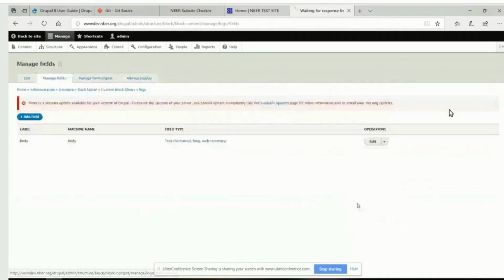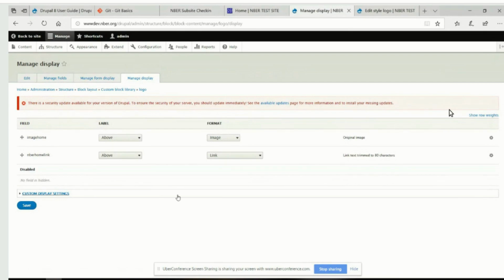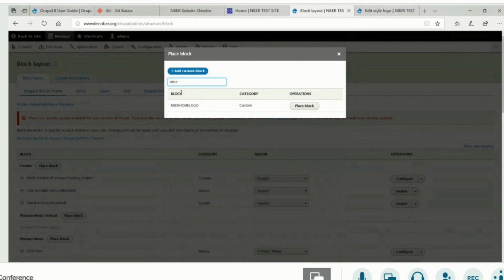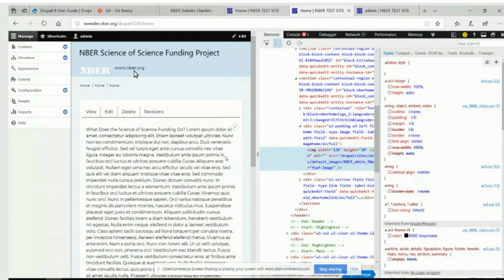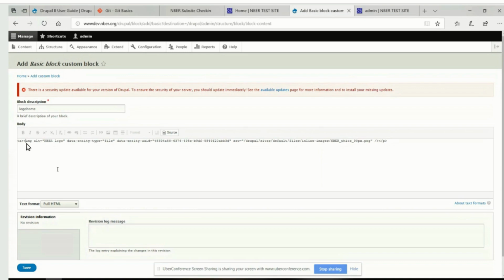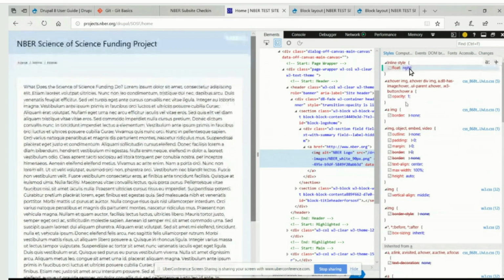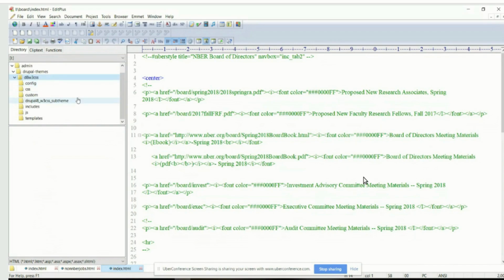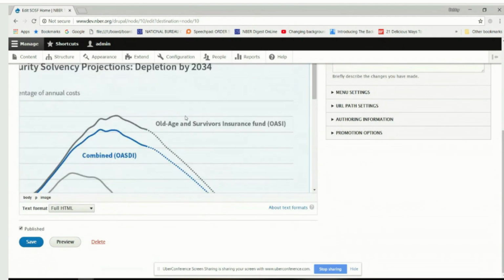Q&A: Adding a logo to a Drupal site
Intro to Drupal 8's block system from a site building perspective.